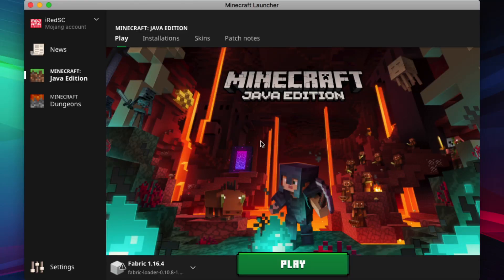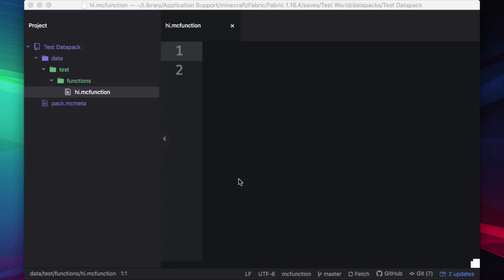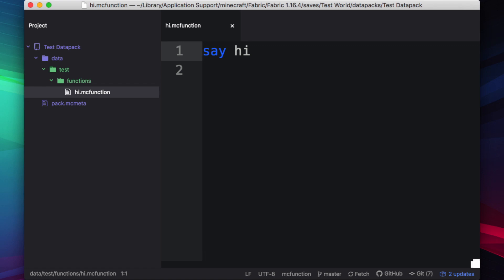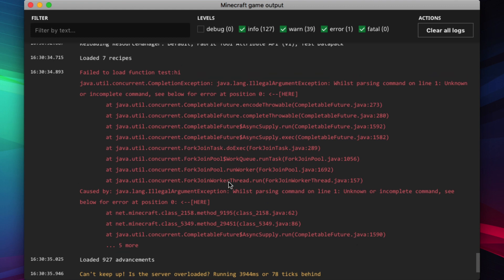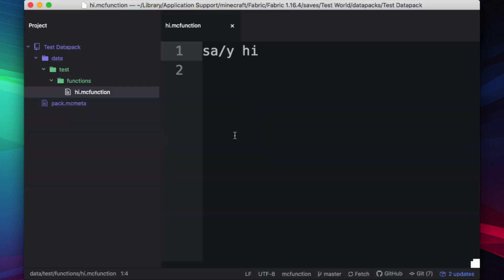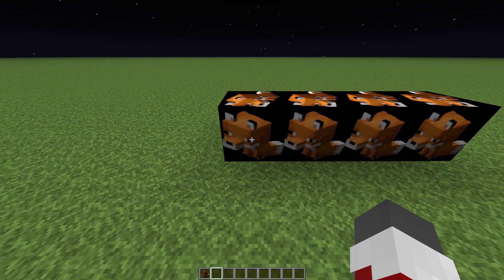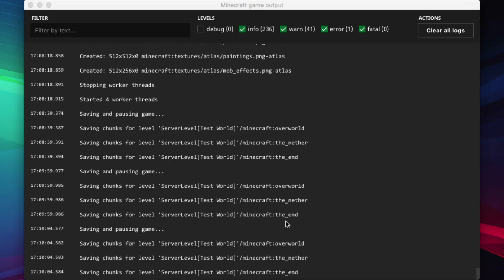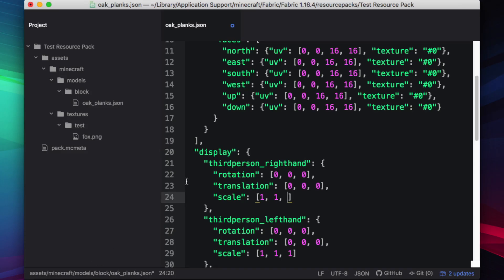How to find errors in datapacks and resourcepacks using the game output [Java Edition]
You can use the game output to check why your datapack or resource pack isn't working or has errors. This video will teach you how to read those error outputs so you can find the problem and fix it.

0:00 Intro
0:27 Turning on the output
0:43 What the output looks like
1:06 Finding datapack errors
3:06 Quick diagnosis tip
3:20 Finding resourcepack errors
4:54 Outro